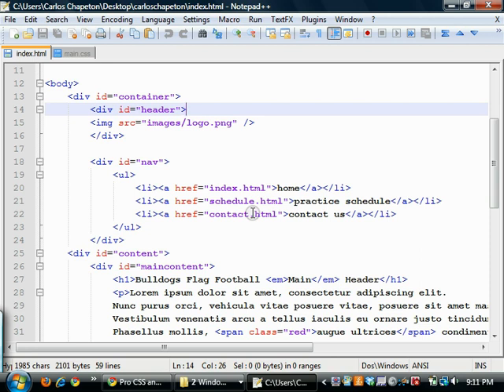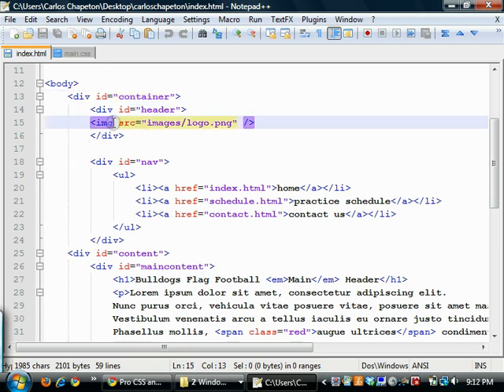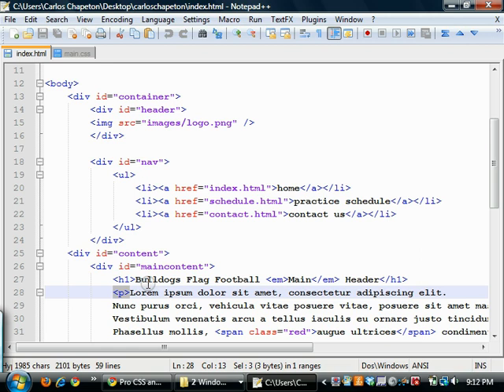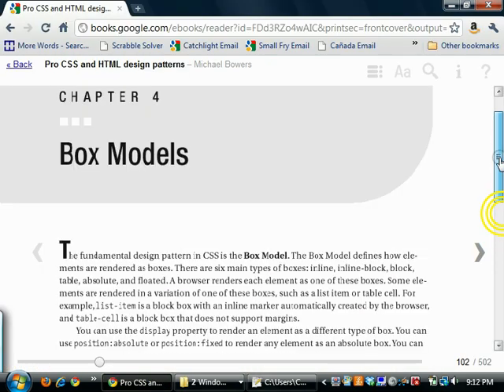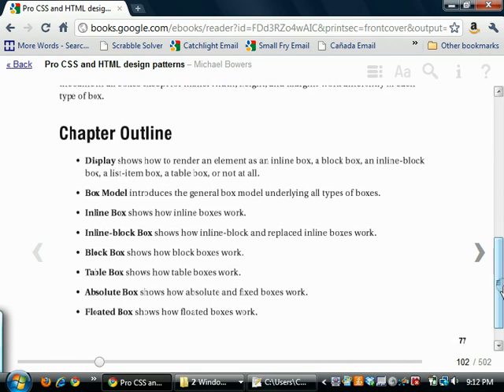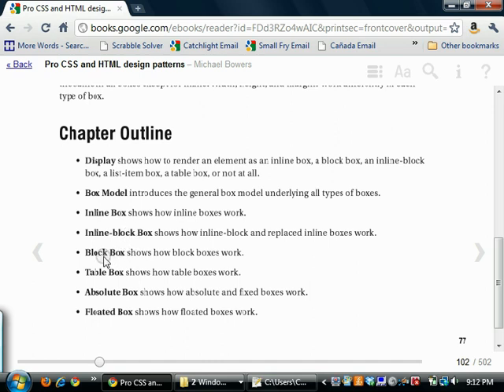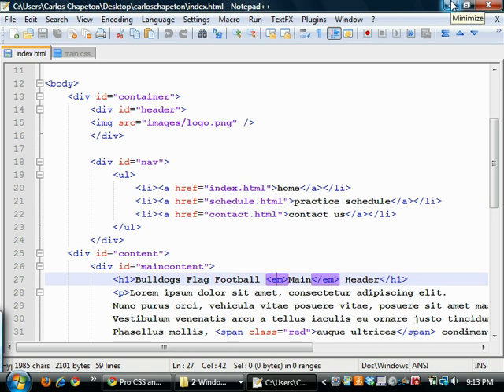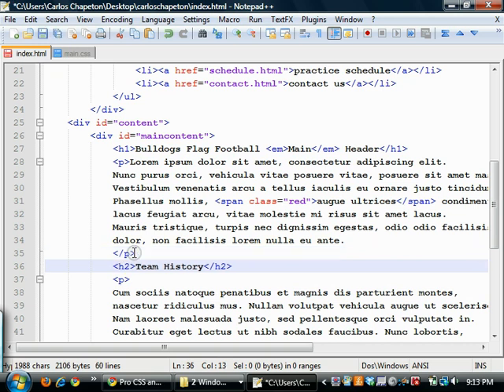Quick HTML/CSS Tutorials: CSS Box Model 1